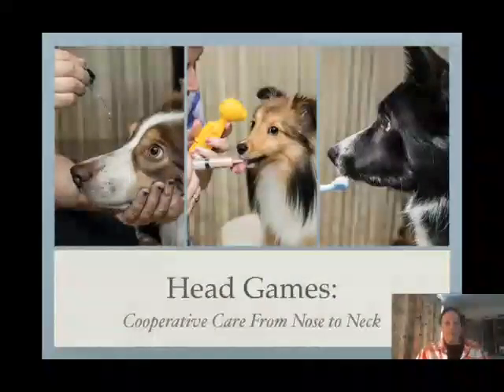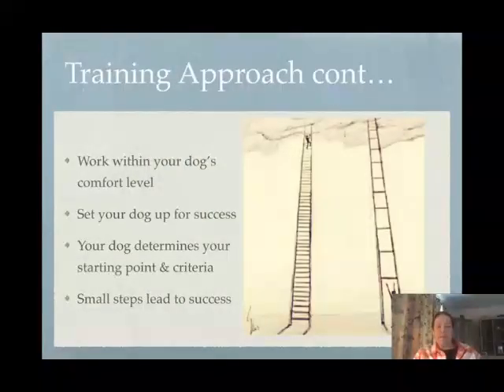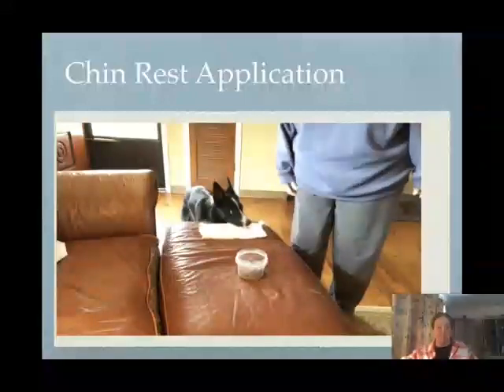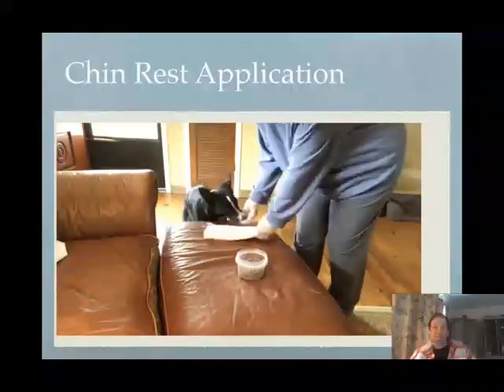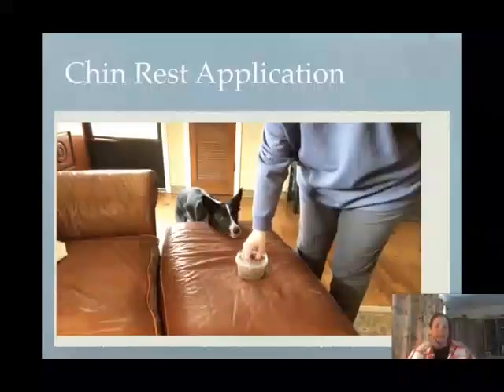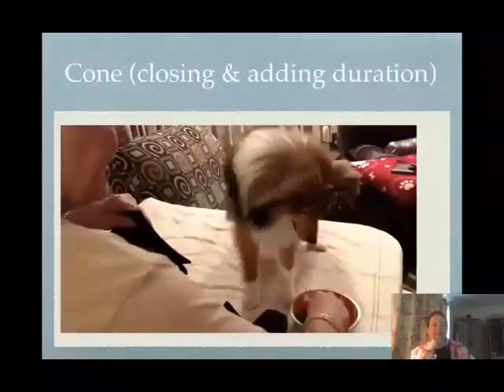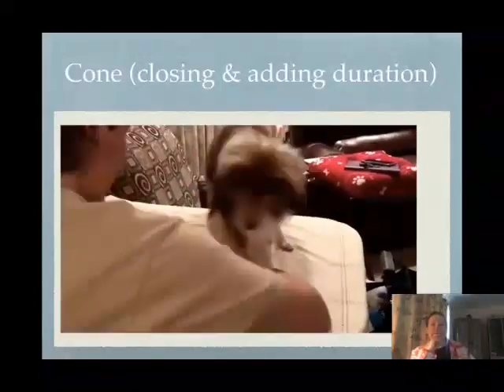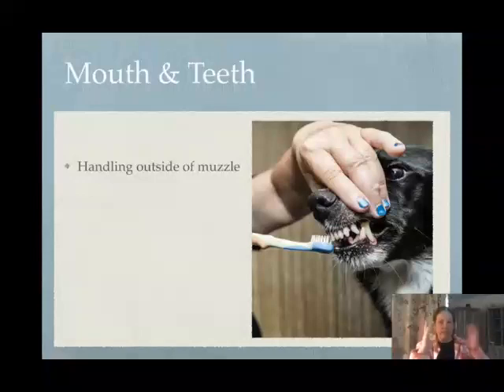FDSA Webinar: Deb Jones- Head Games: Cooperative Care from Nose to Neck